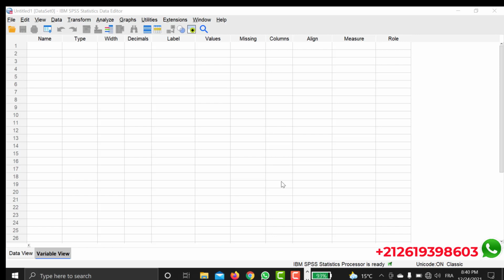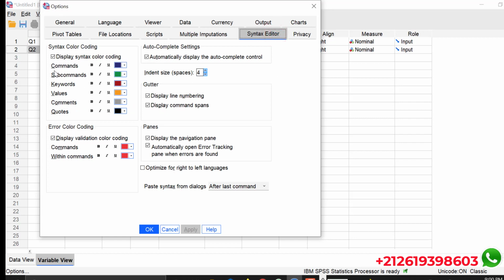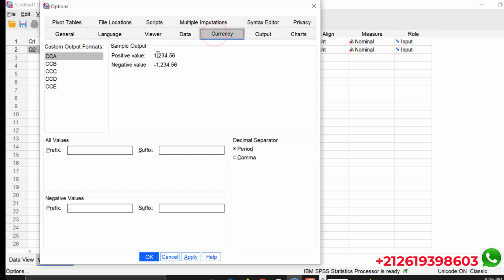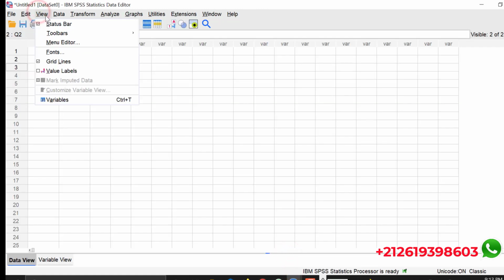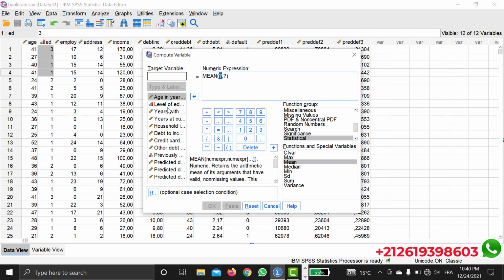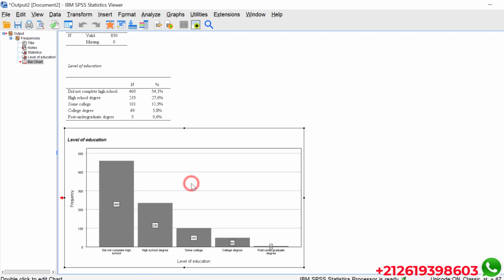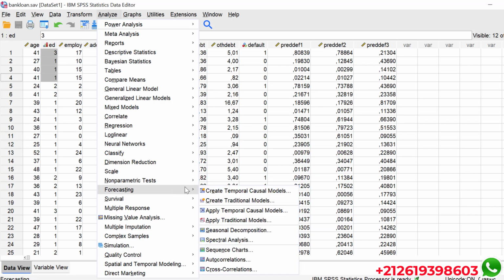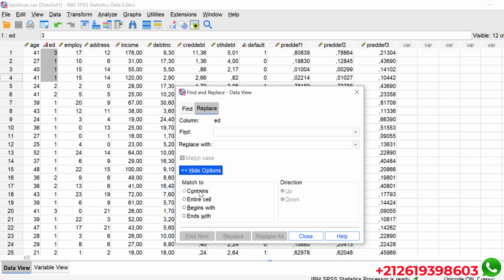SPSS 28 Walkthrough